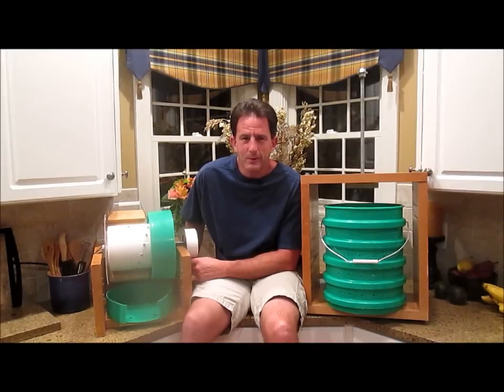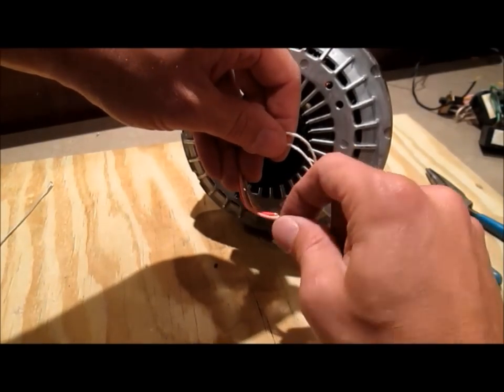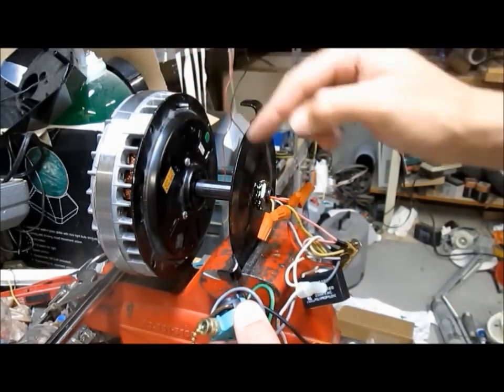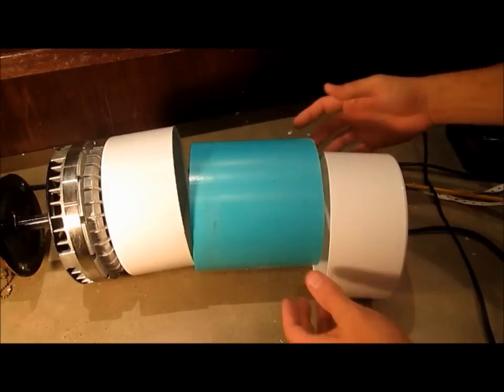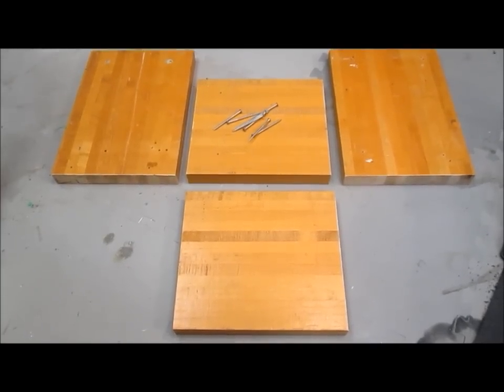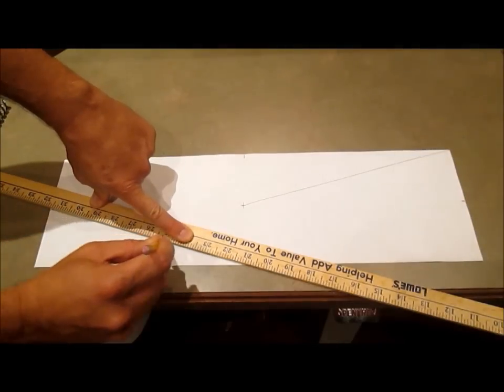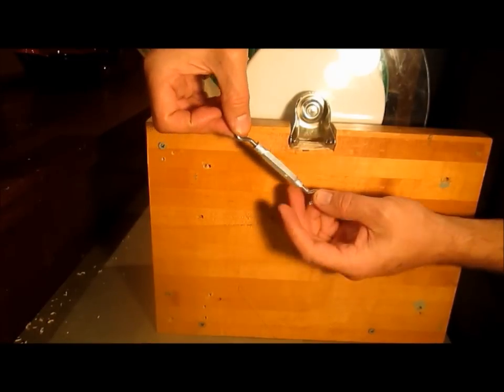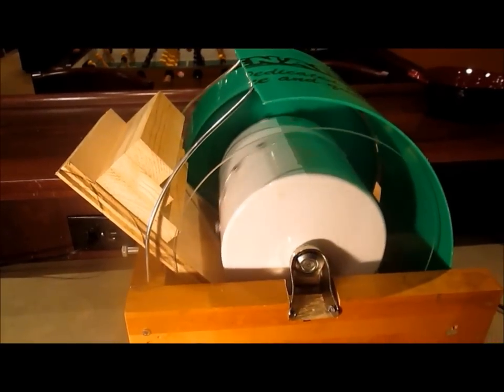How To Make an Apple Masher and Cider Press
Make your own apple cider masher and cider press for around $75, with a ceiling fan motor and some plastic buckets.